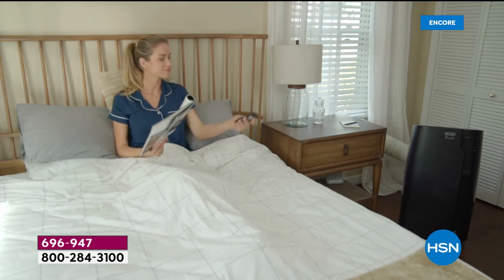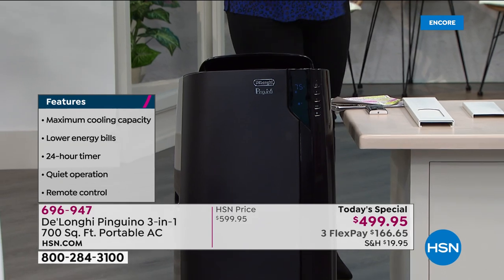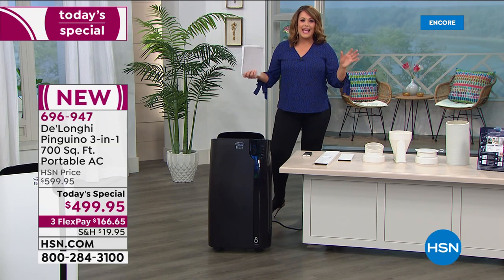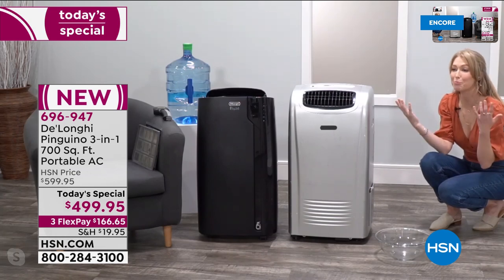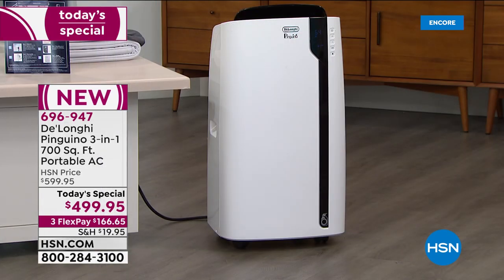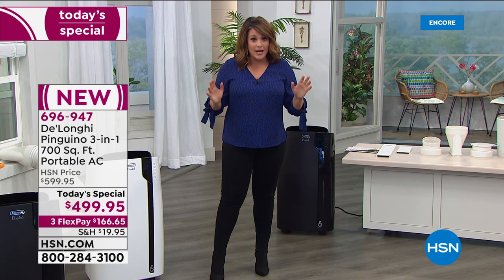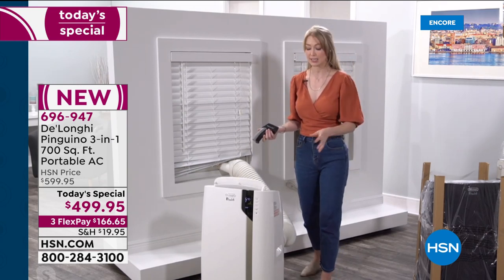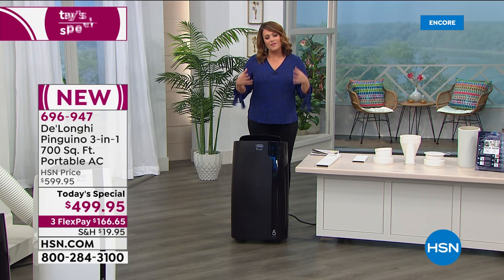HSN | Beat The Heat featuring Delonghi 05.25.2020 - 03 AM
Keep cool with home solutions that help you to beat the heat during the hot summer months.